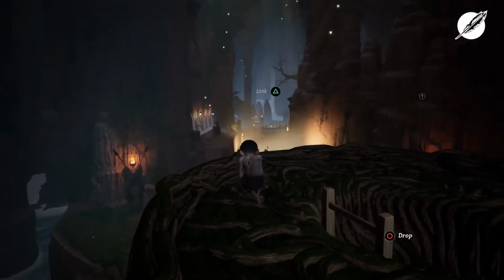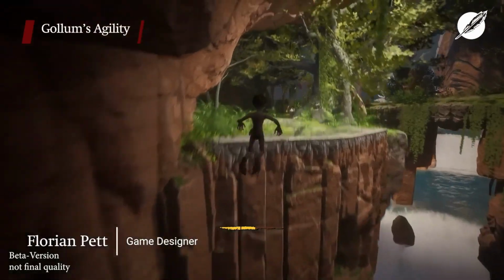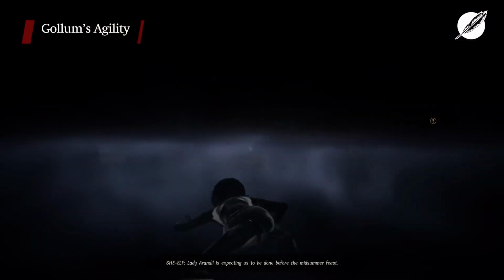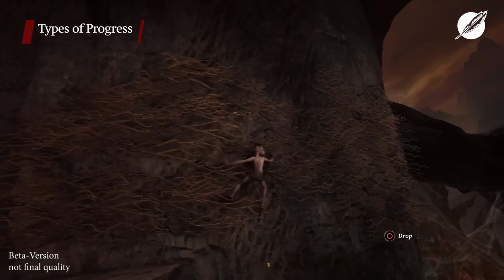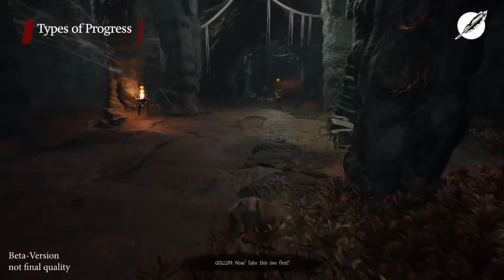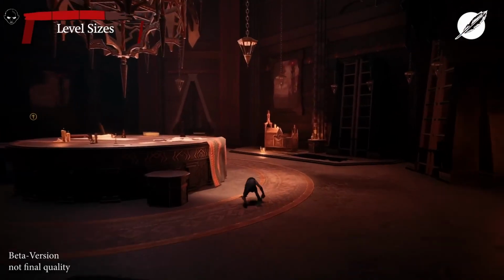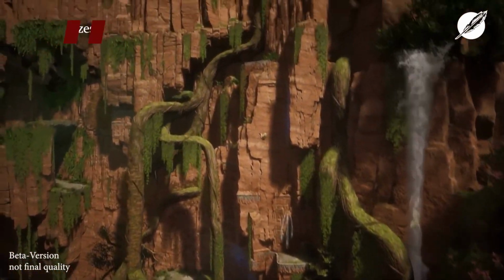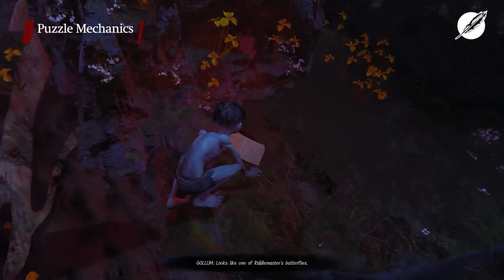The Lord of the Rings: Gollum | The Making of the Level Design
- The Lord of the Rings: The Battle for Middle-Earth II: War of the Ring

📸 My Instagram account where I post pictures of games/lego and more..